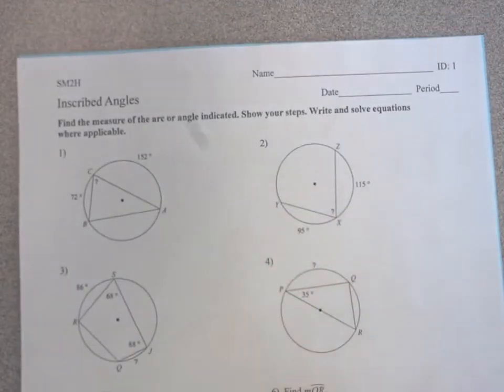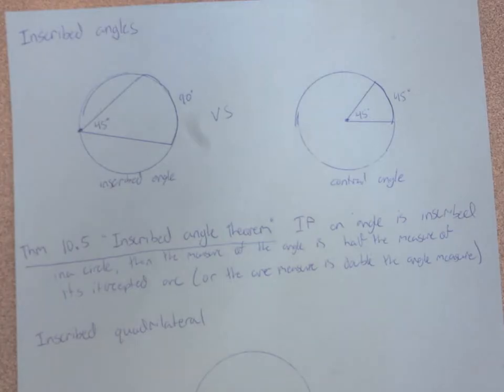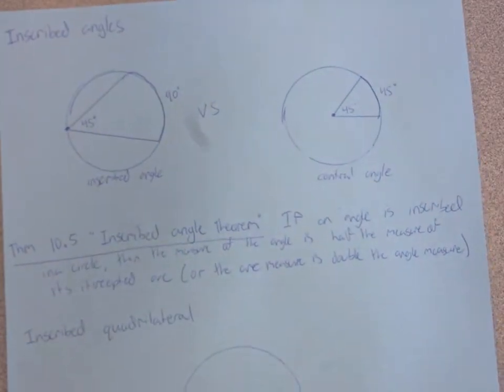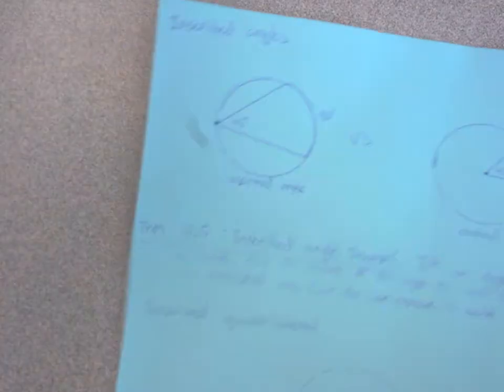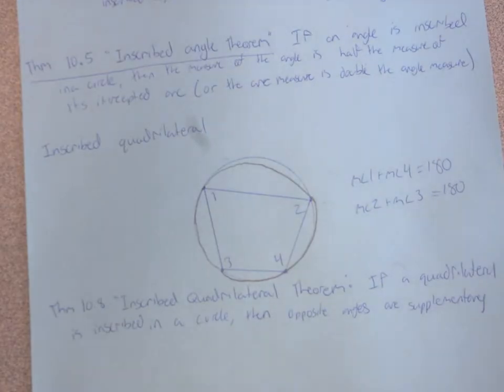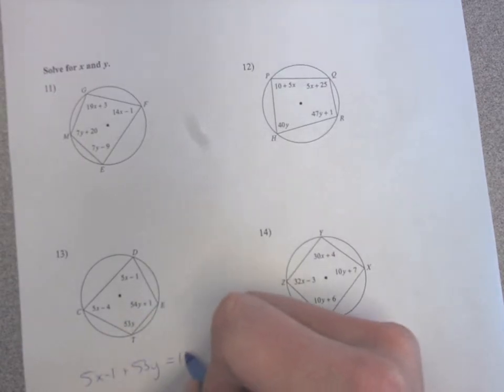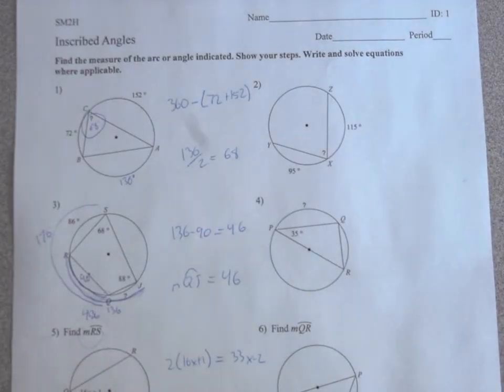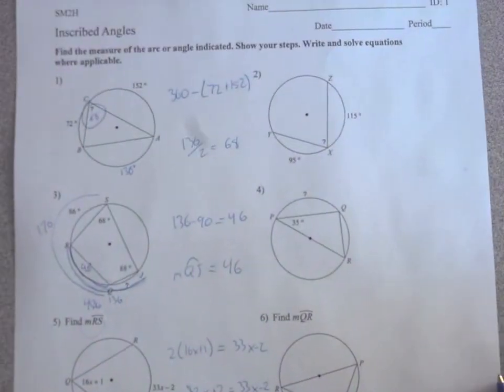Homework Help: Inscribed Angles